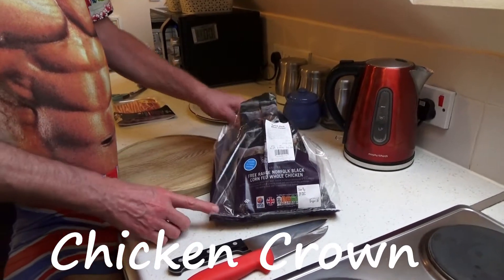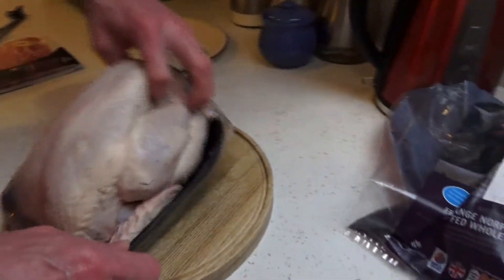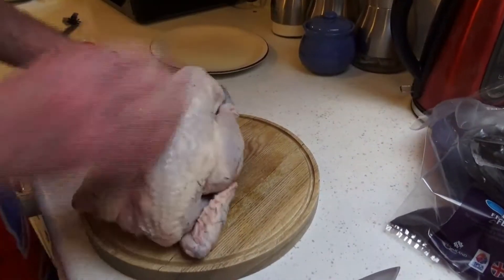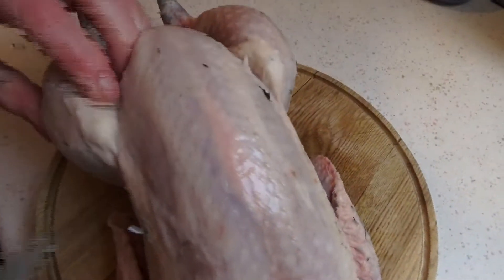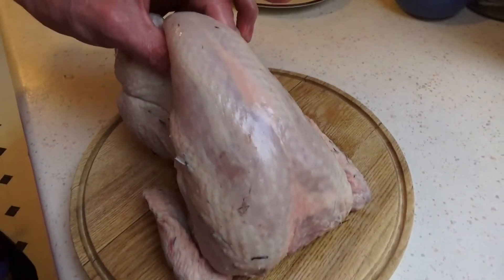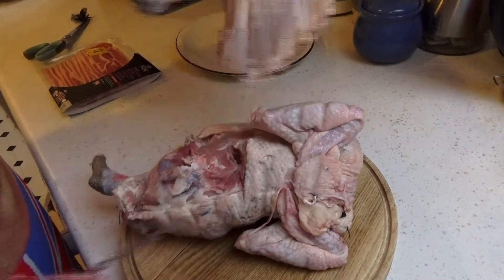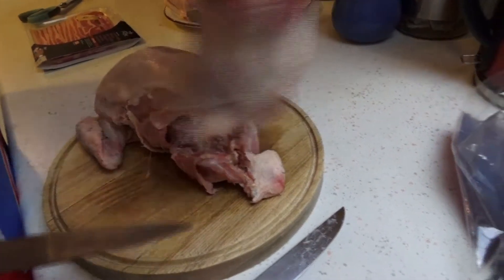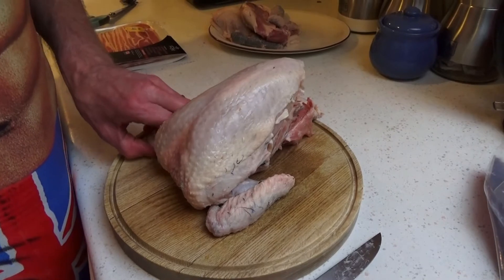Christmas Dinner for Two? Chicken Crown.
Cooking Christmas dinner for two people?
 What about a chicken crown. Simple to do, I'll show you.